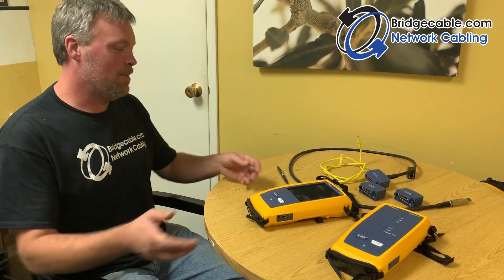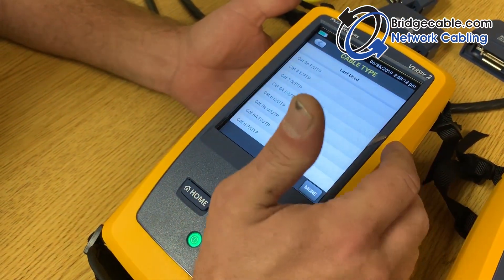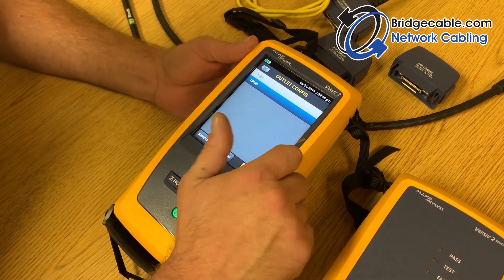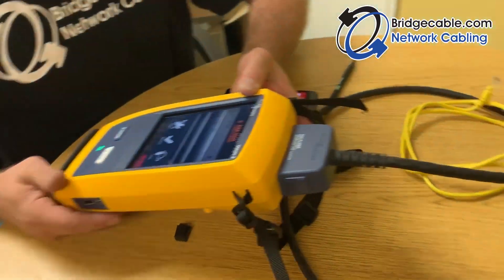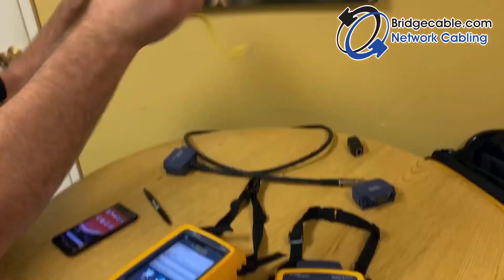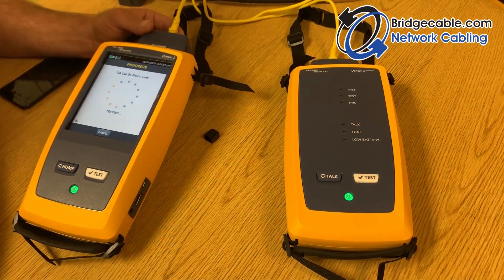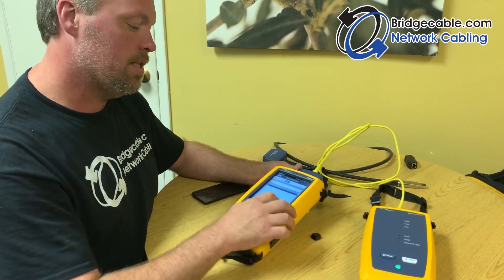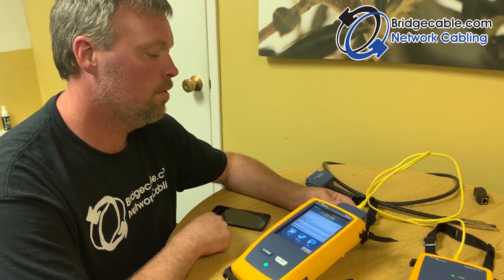Fluke Network Cabling Tester DSX2-5000 | Data Training | BridgeCable.com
Internal BridgeCable.com Training on Fluke DSX2-5000 network cabling tester.
Quick tutorial from our Philadelphia, PA office showing the basic functions of the Fluke Data Test and Options you can use.

Bridge Cable

2066 W. Hunting Park Ave, STE 308, Philadelphia, PA 19140